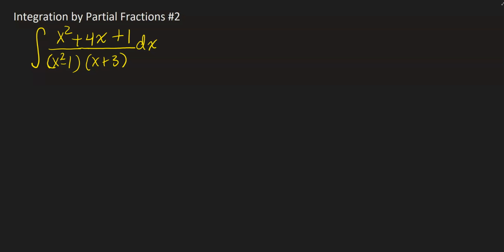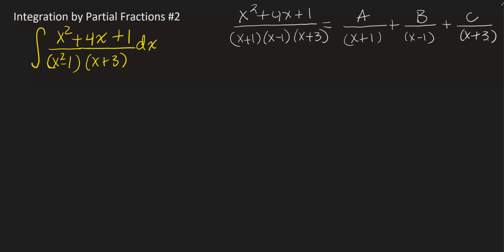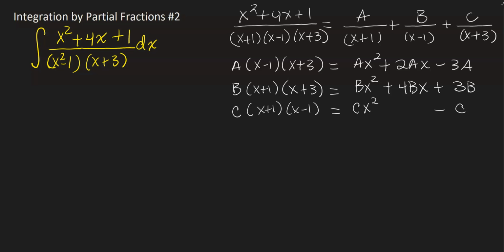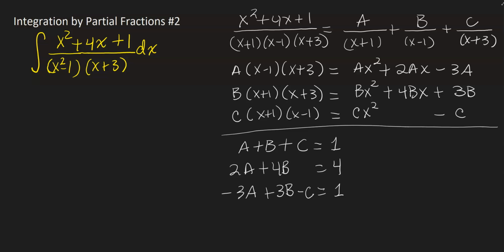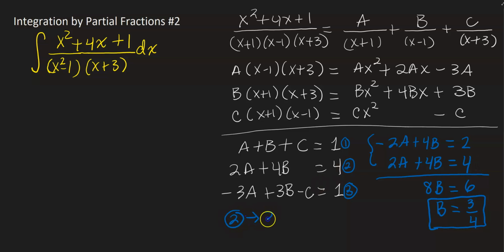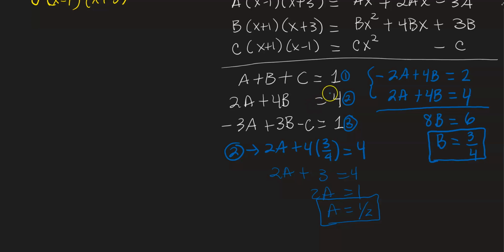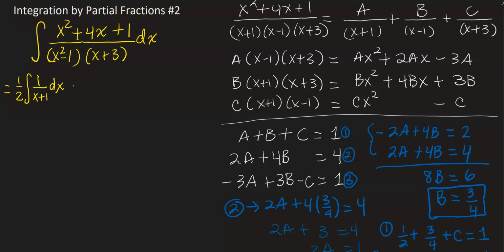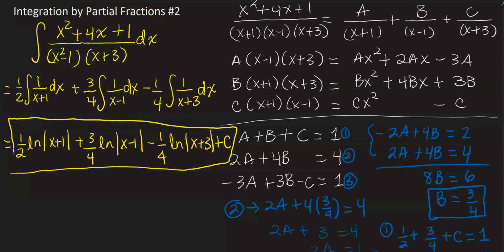Integration by Partial Fractions #2